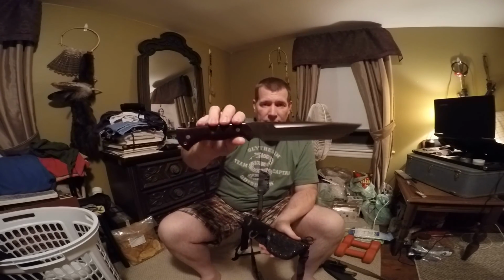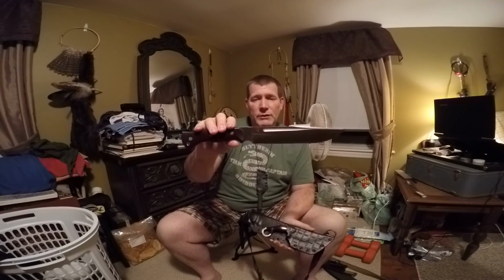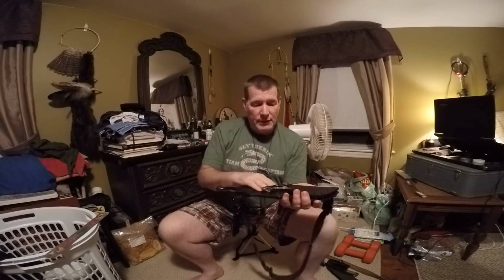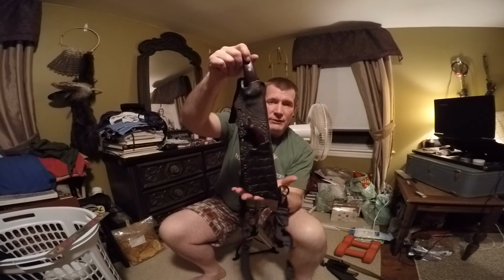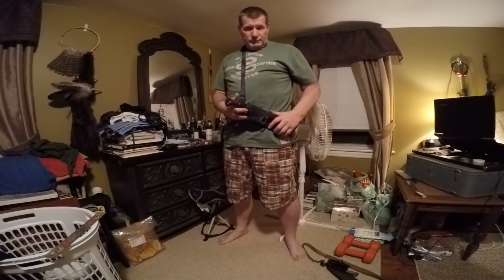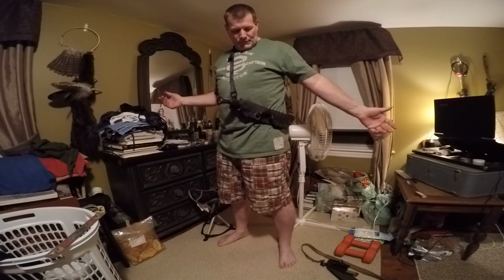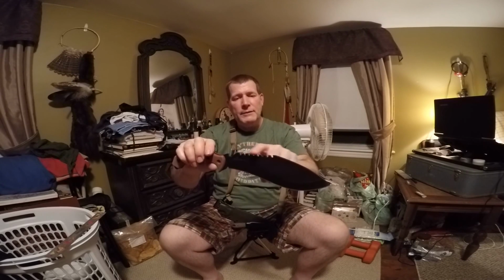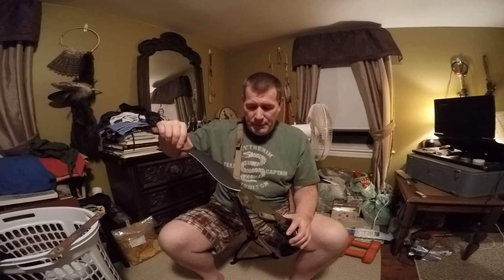Best Custom Kydex Sheath- Yellow Hawk Customs- Leather Elite Piggyback/Pop Top Kukri Rig